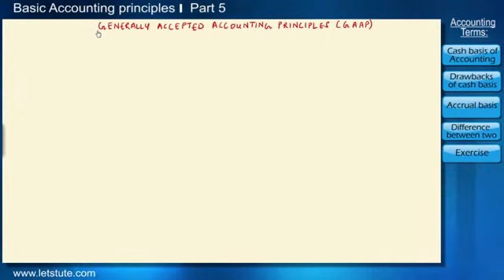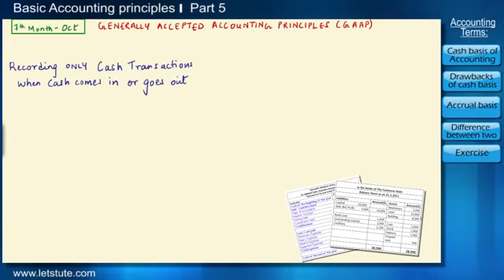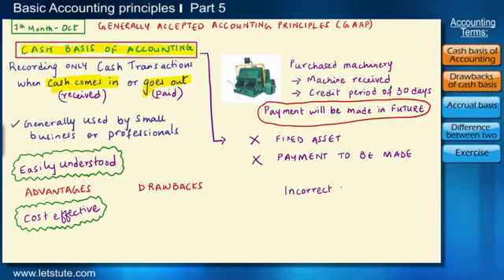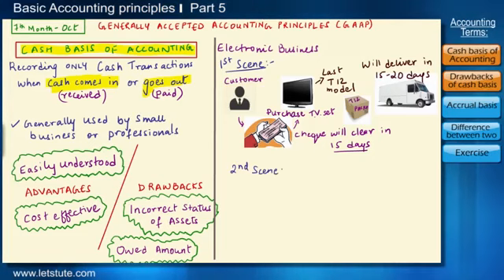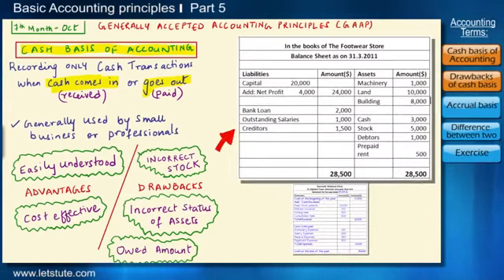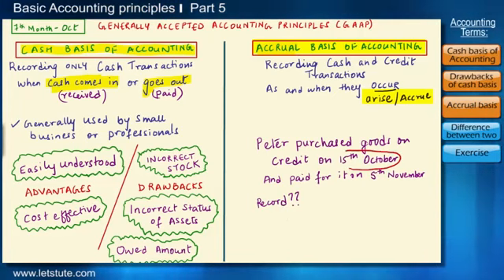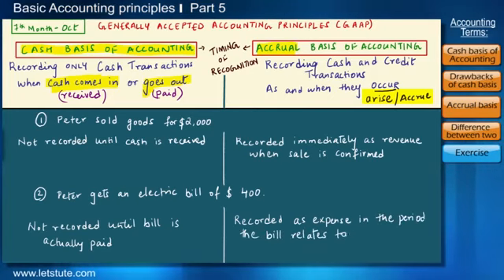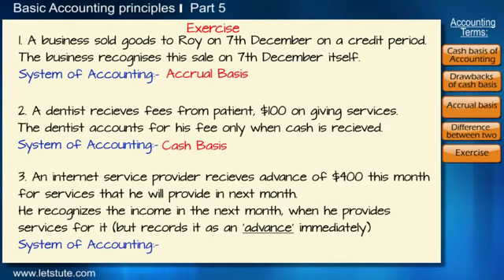Accounting Principles Accrual Basis Cash Basis